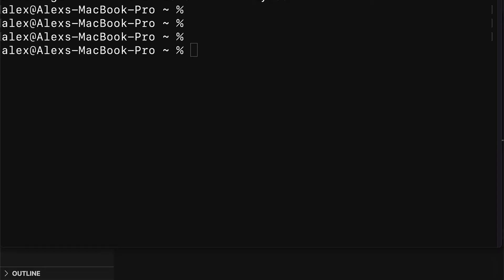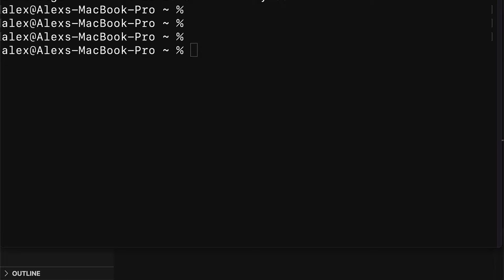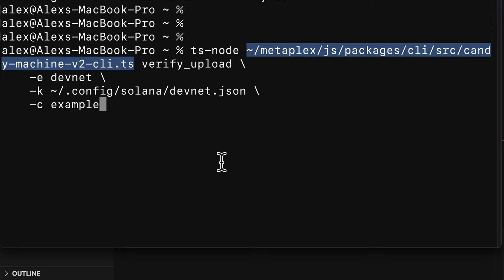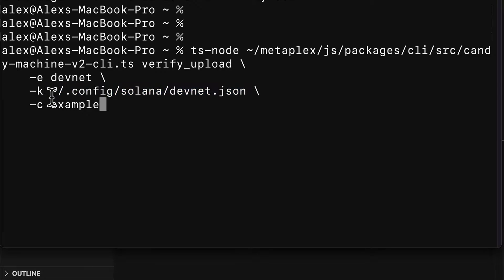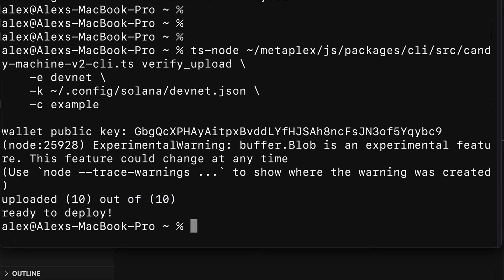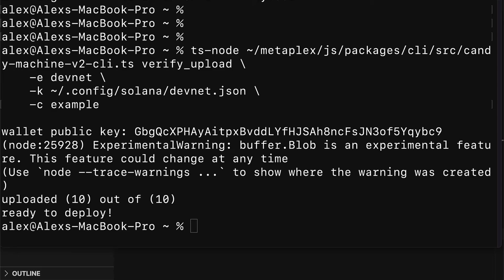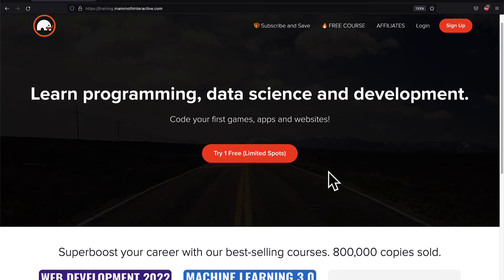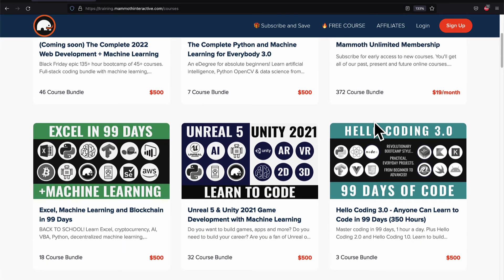Verify NFTs on Solana with Metaplex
Verify NFT assets on Solana blockchain with Metaplex Candy Machine.

Tools: ● solana 1.9.12 ● tsc 4.6.2 ● ts-node 10.7.0 ● node 16.13.0 ● npm 8.3.1

Candy Machine operates on the Solana blockchain.
* need a wallet with funds to create and deploy a Candy Machine
* create and use a wallet using the Solana Tool Suite

Learn decentralized app (dApp) development for the Solana blockchain.

Solana alleviates many of the problems that plague other blockchains. With Proof of History, the Solana blockchain has been able to reach record levels of speed and transaction volumes!